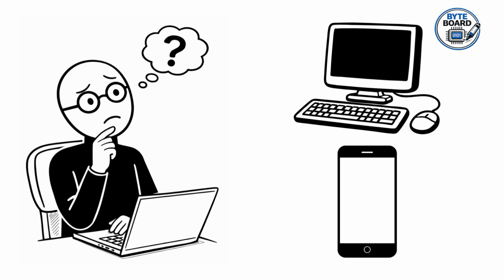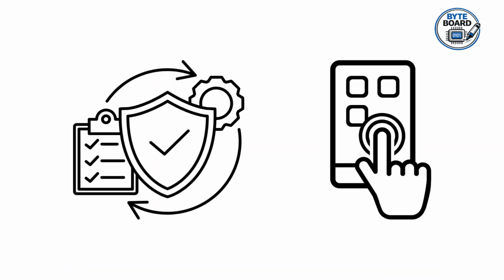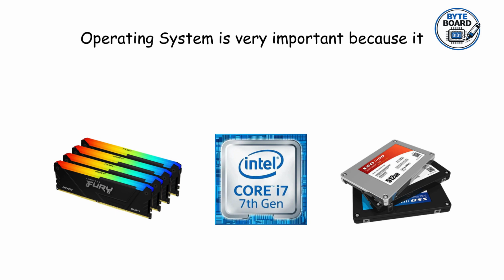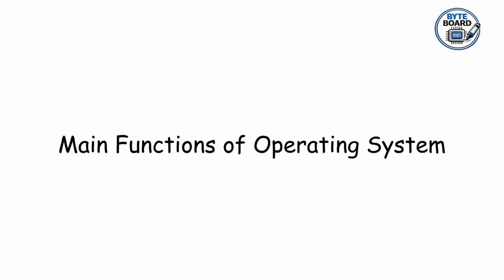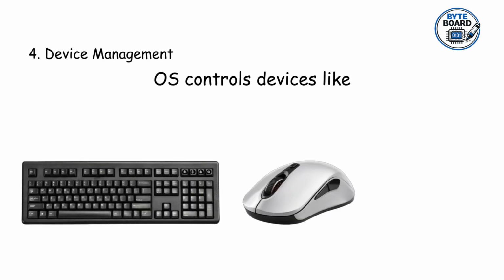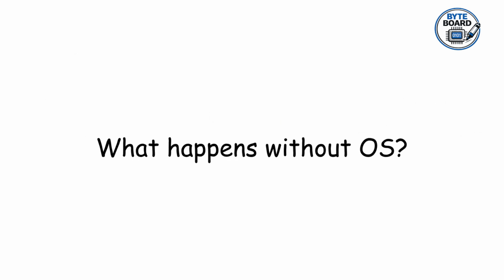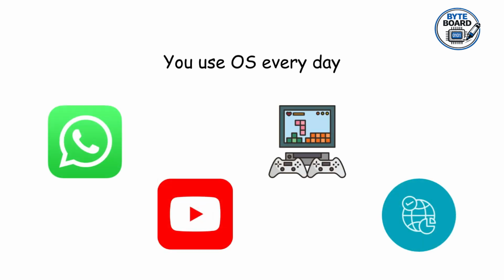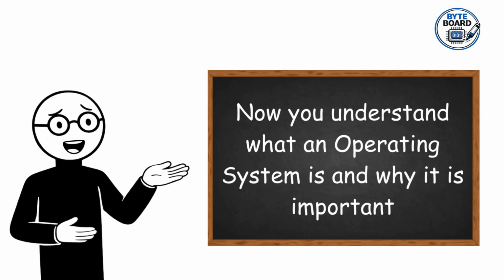Every Operating System Explained Simply for Beginners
Have you ever wondered how your computer or mobile actually works? 🤔

In this video, we explain What is Operating System (OS) and how it works in the simplest way possible. This beginner-friendly guide will help you understand how OS manages hardware, runs applications, and controls your device.

🔥 In this video, you’ll learn:

* How OS works step by step
* Functions of Operating System
* Types of OS (Windows, Android, iOS, Linux)
* Why OS is important
* How OS controls your computer and mobile

💻 This video is perfect for beginners, students, and anyone learning computer basics.

* RAM Explained
* GPU Explained
* SSD Explained
* Motherboard Explained